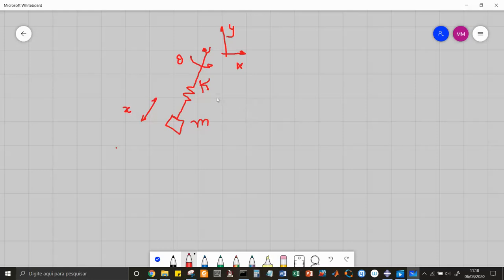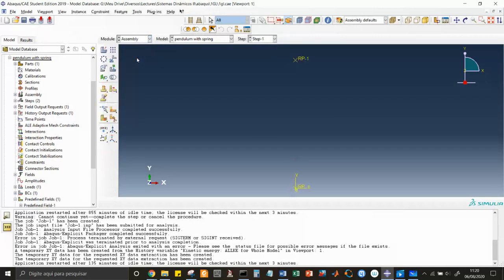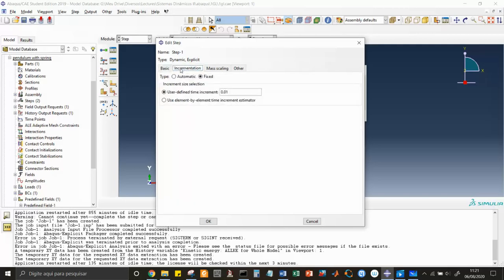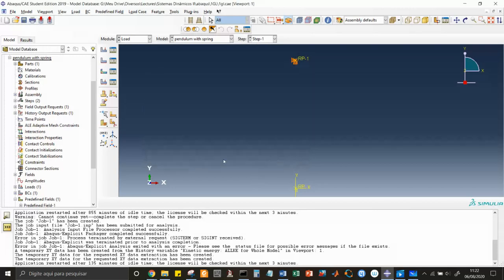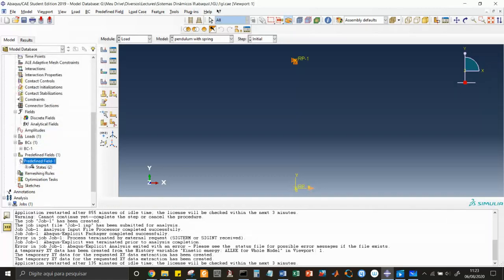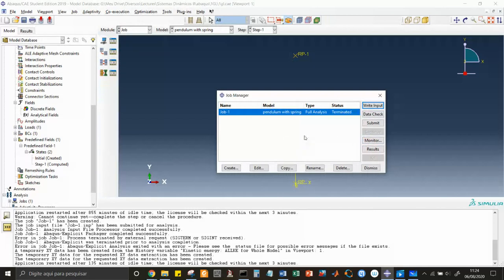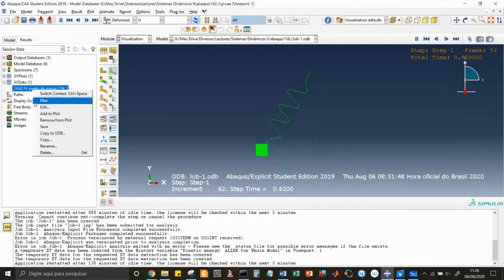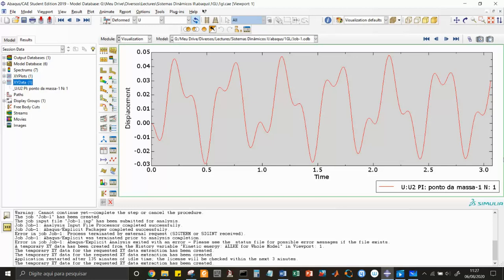pendulum with spring in Abaqus